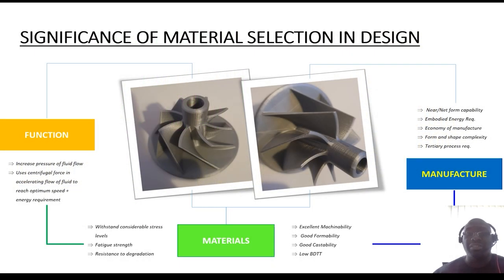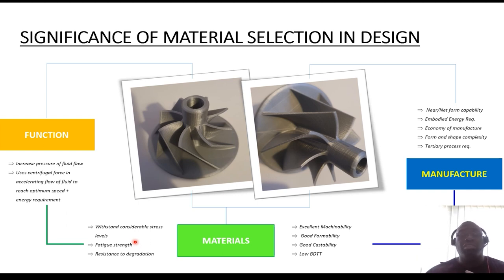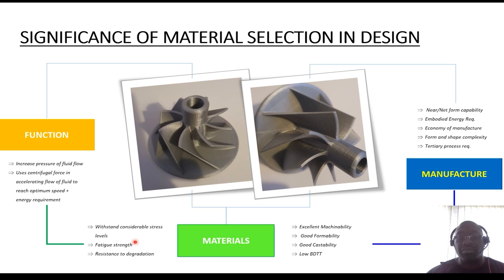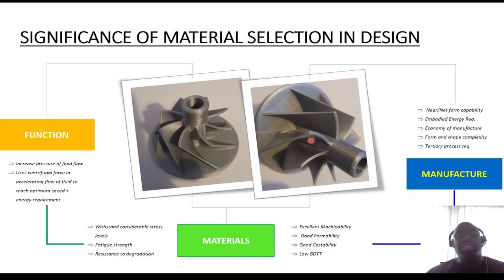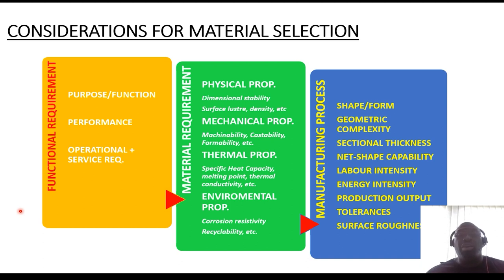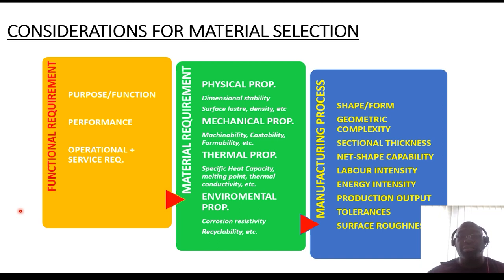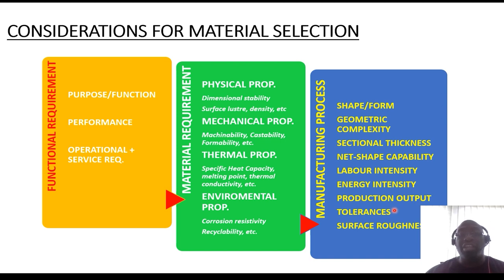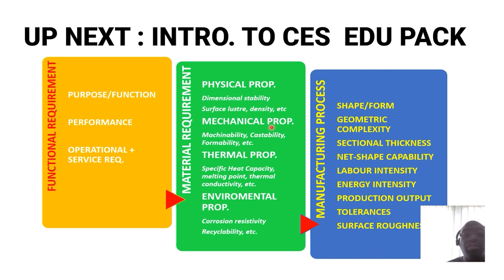Understanding Material Selection Part (1) - Why is material selection important in design?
Hi Folks, this is the first of five segments regarding material selection. In this first video to kick start my 'engineering design methods series', I address why designers and engineers need to use good judgement in their choice of engineering materials as part of the design and manufacturing process. 🤓🤓👍